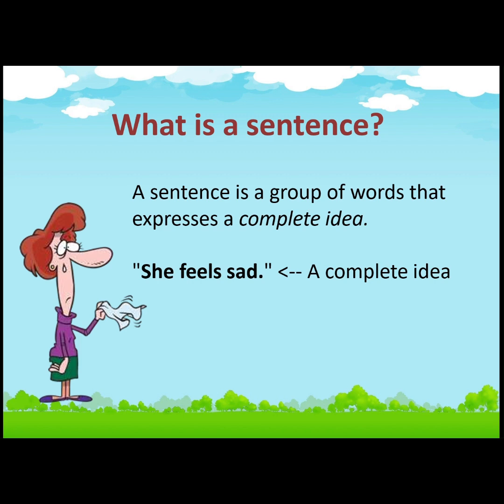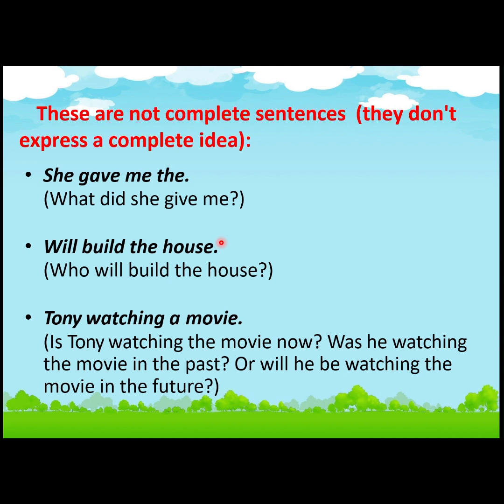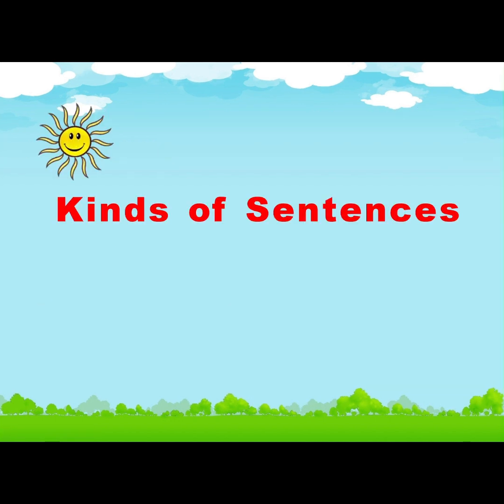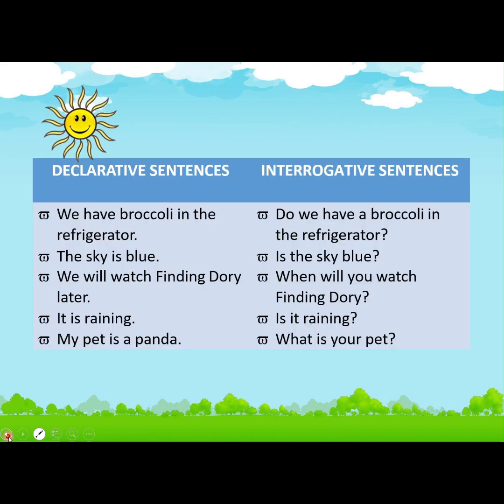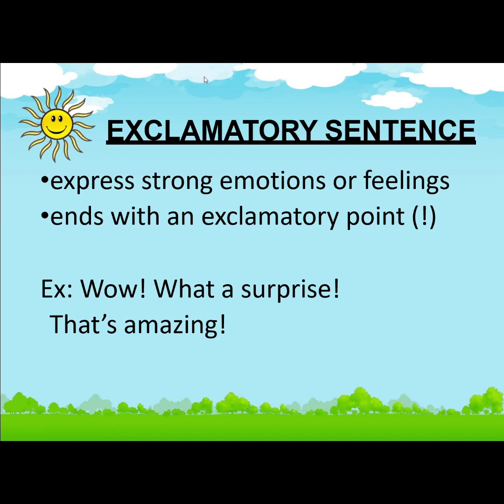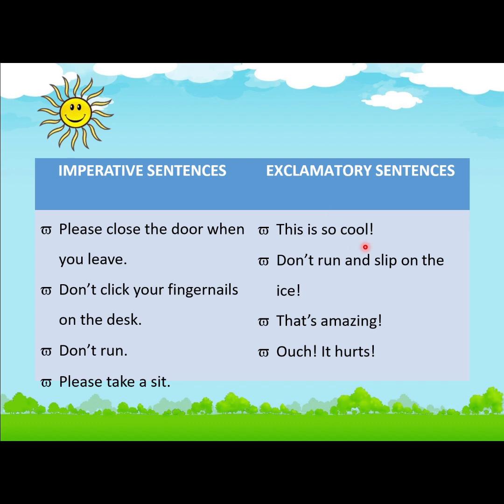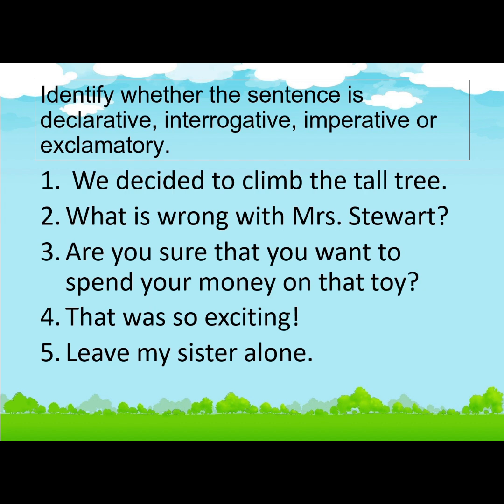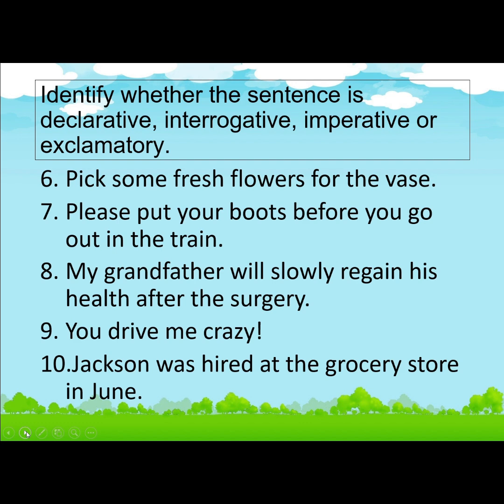Unlock Sentences & its Kinds: “Declarative, Interrogative, Imperative, Exclamatory"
Learn the 4 types of sentences in this fun and easy guide! 📝 Master declarative, interrogative, imperative, and exclamatory sentences with clear examples and tips. Download our free PDF with notes and practice exercises

Sentence Types
Learn English
declarative sentences
interrogative sentences
imperative sentences
exclamatory sentences